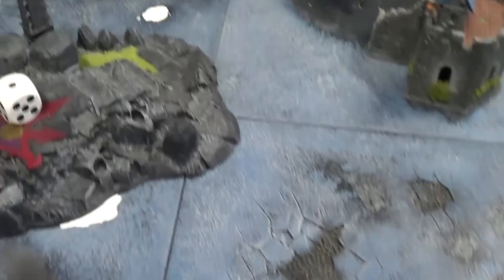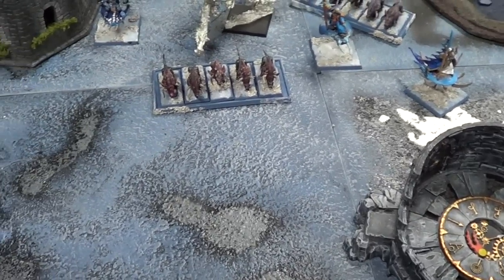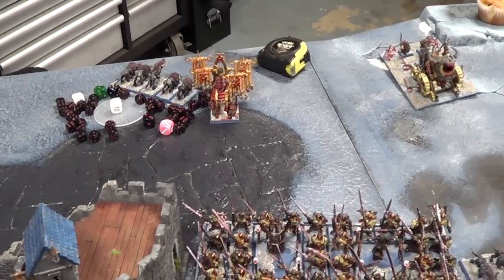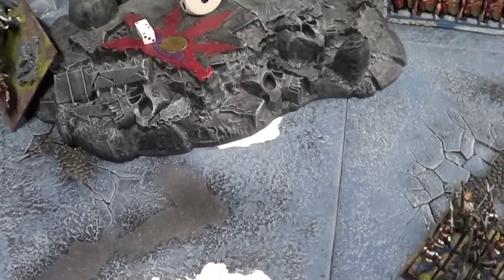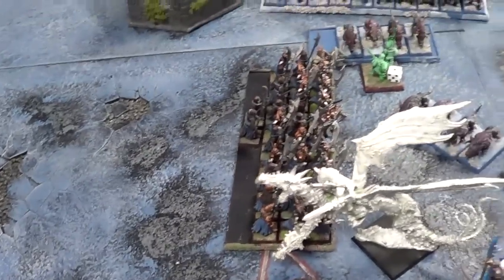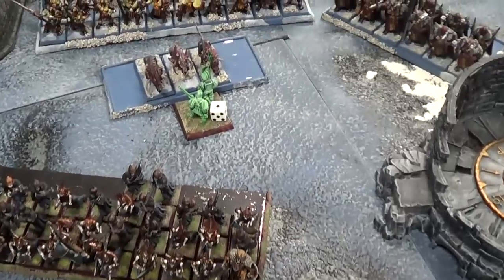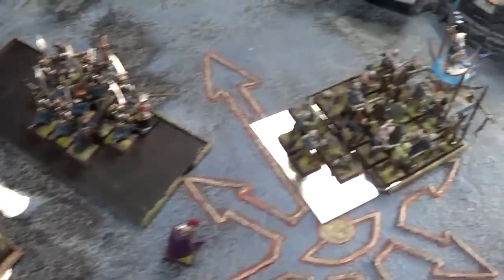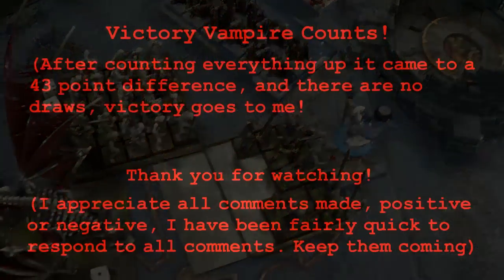WHFB (24) - 3000 Vampire Counts vrs Warriors of Chaos, Van Berkel Invitational.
Had a mini tournament on Saturday at Marks house, he has been my opponent a couple of times in these battle reports. The comp was bring fun lists, general had to be on a mount with 4+ wounds, only can bring one cannon/stone thrower.

This was gaming at it's finest, just 4 tables in a garage, drinking alcohol the whole time, yelling at your opponent, and rolling dice. It was some fun fun times. Due to this, I'd like to apologize for any language or camera/sound quality of these videos, lots of alcohol makes the camera harder to hold :p

Please let me know how you enjoyed this video with a like/dislike, comment and subscriptions!